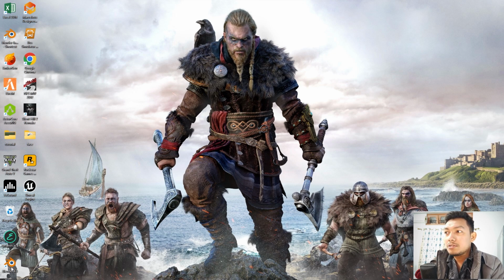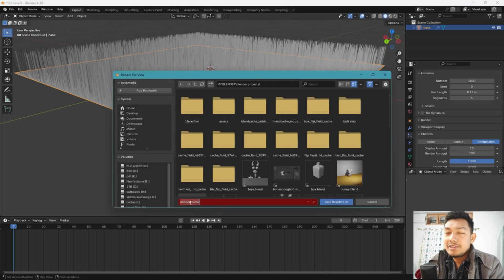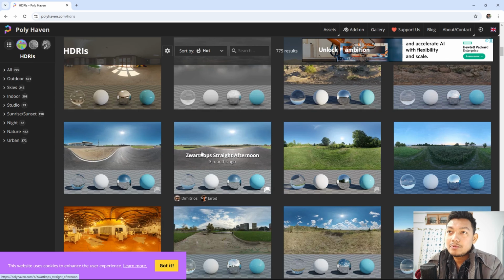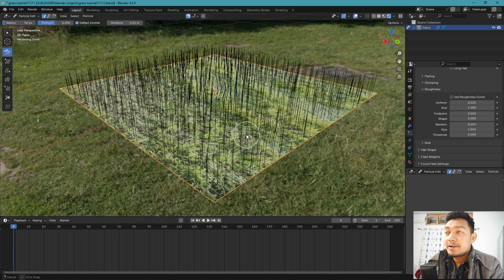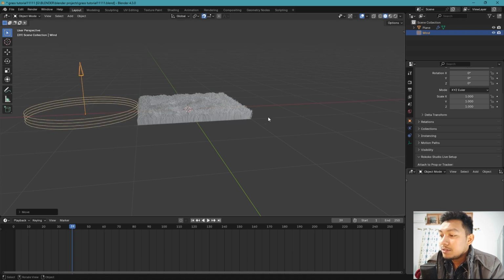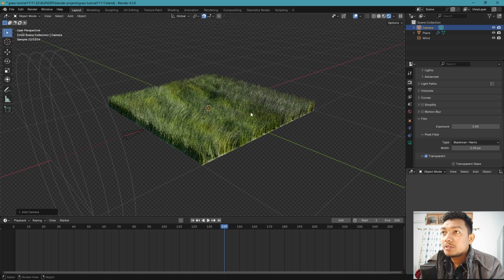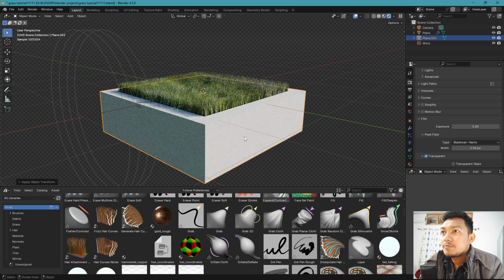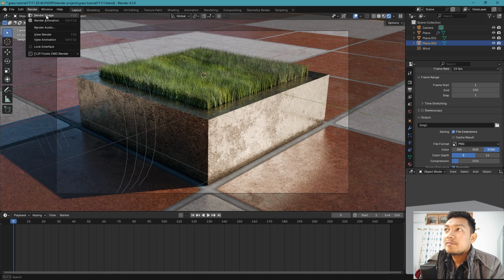Dynamic GRASS |Tutorial for Beginners| Blender 4.3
Dynamic Grass Tutorial in Blender | Cycles Render + Hair Particles
Welcome to [ VFX TRiV ]! In this tutorial, we’ll walk you through the process of creating realistic dynamic grass in Blender using Cycles Render and Hair Particles. Perfect for animators, 3D artists, or anyone looking to enhance their scenes with stunning grass effects!

📌 What You’ll Learn in This Tutorial:

Setting up a dynamic grass system with hair particles
Customizing grass physics for realism
Optimizing rendering in Cycles for detailed results

This video is beginner-friendly yet detailed enough for advanced users. By the end of this tutorial, you’ll have the skills to create professional-looking grass for any 3D project!

🎥 Tools/Software Used:

Blender (Cycles Render)

If you have any questions or need further tips, drop them in the comments – I’d love to help!